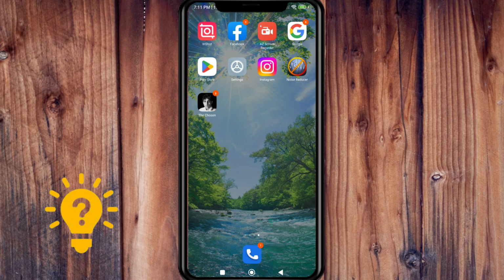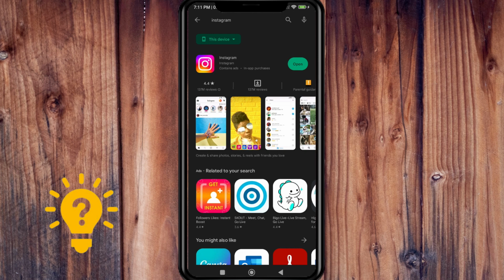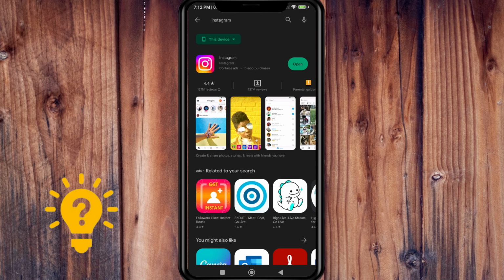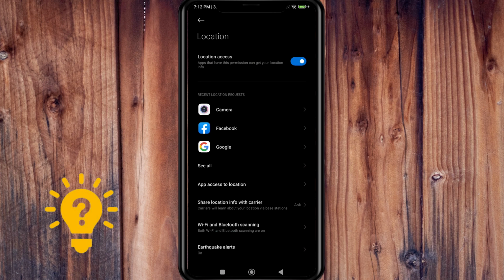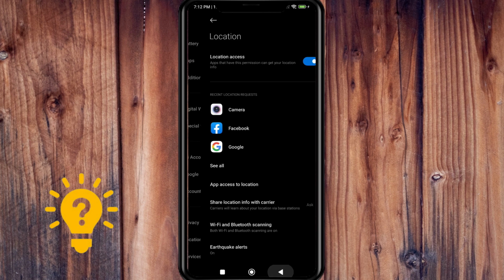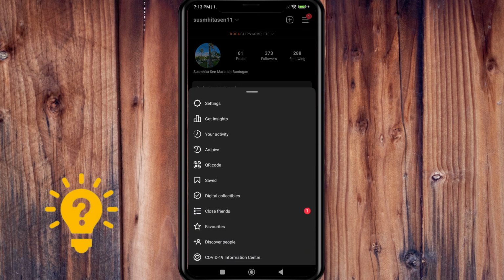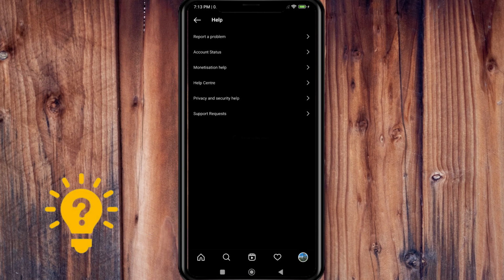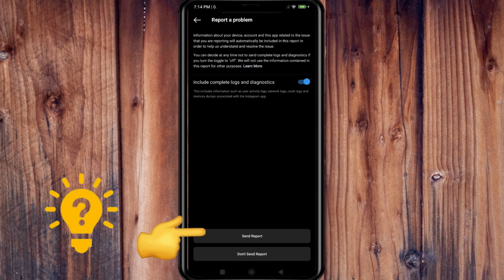How To Fix Instagram Emojis Missing | Instagram Emoji Not Showing | Social Tech Insider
In this tutorial video from Instagram, we explain to you the best way to Fix Instagram Emojis Missing